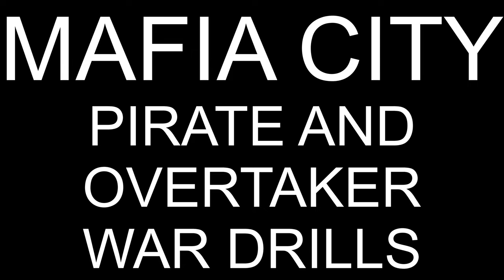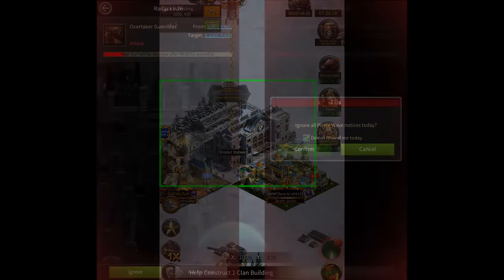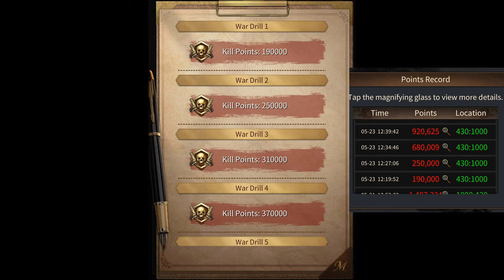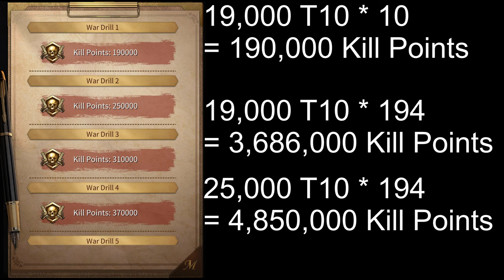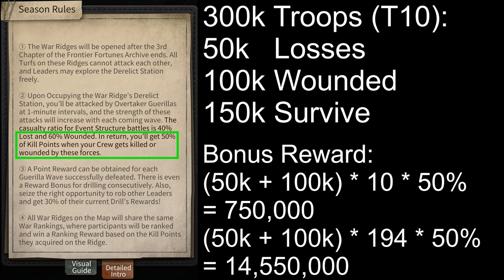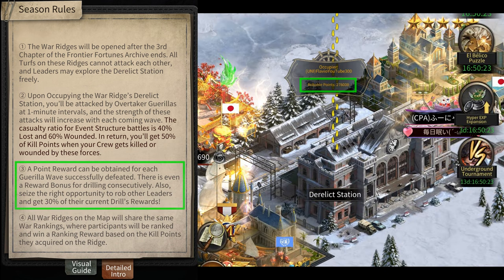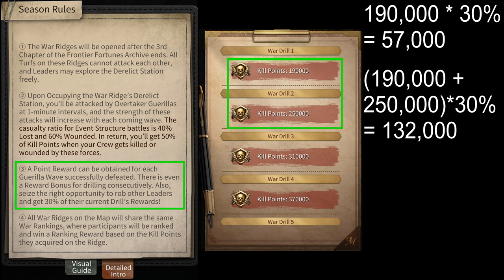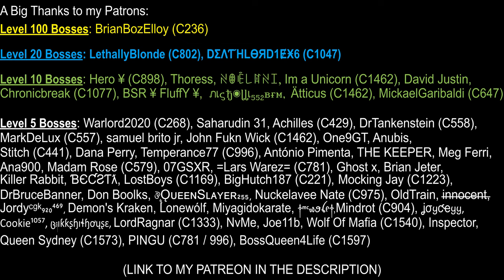Pirate and Overtaker War Drills Explained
Here's a video explaining how the pirate and overtaker war drills work in Gold Rush (Frontier Fortunes) and the Seven Seas events.